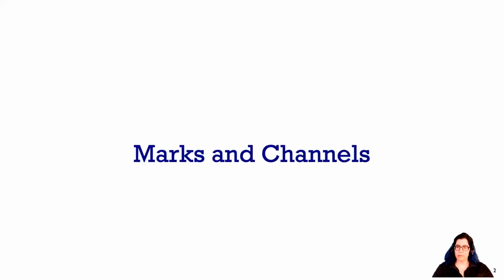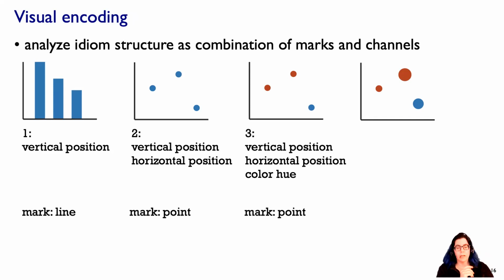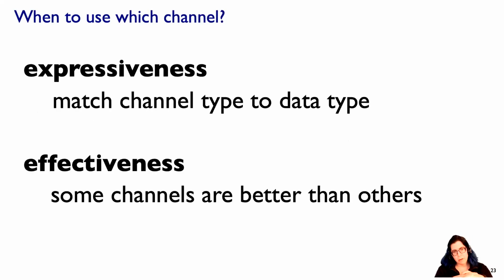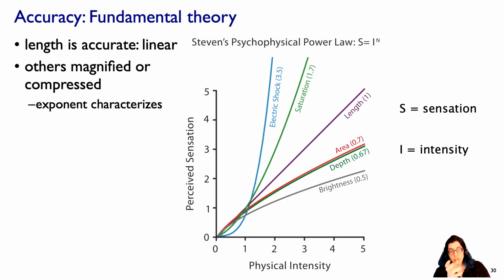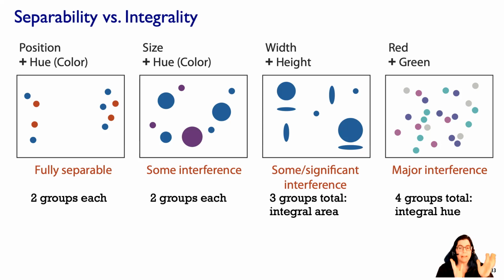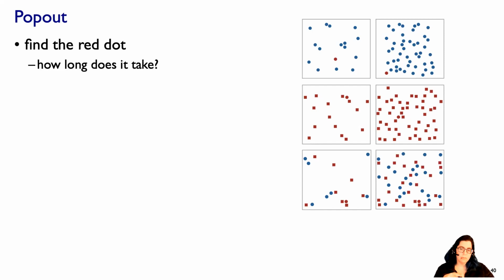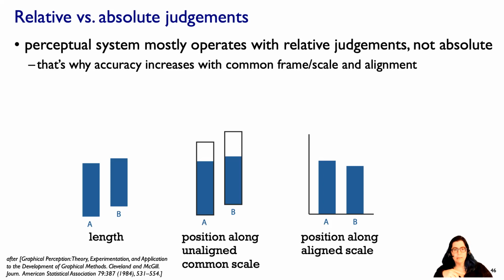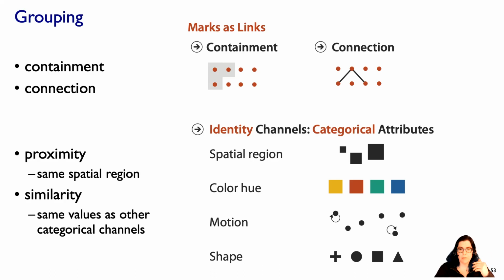Marks & Channels (CPSC 436V: InfoVis, Jan 2021)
Marks & Channels video lecture
Week 2 of UBC CPSC 436V: Information Visualization, Jan 2021